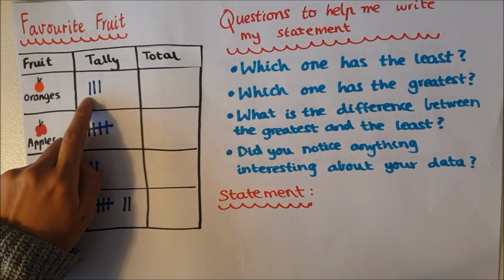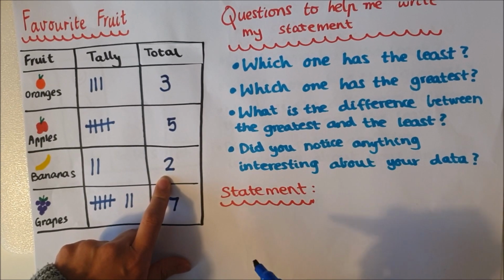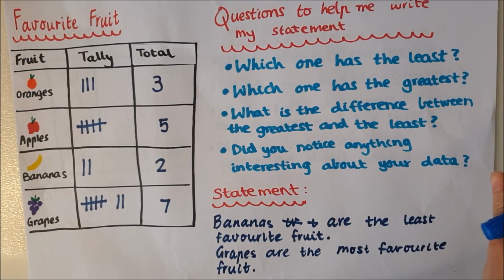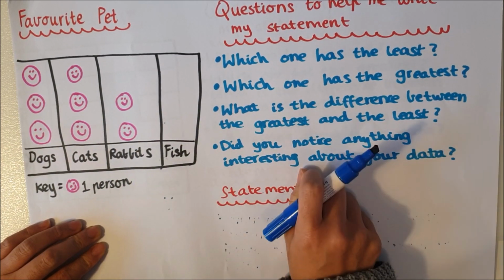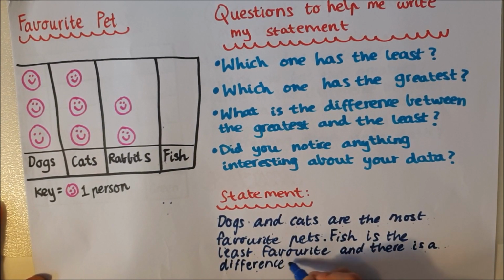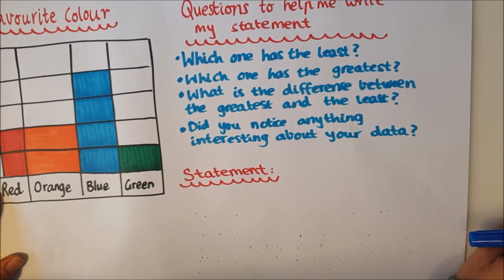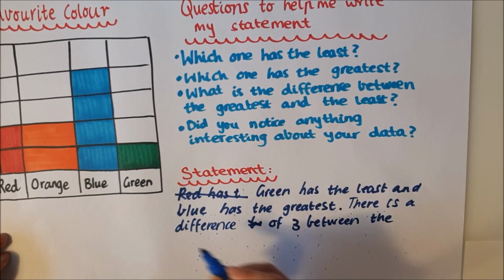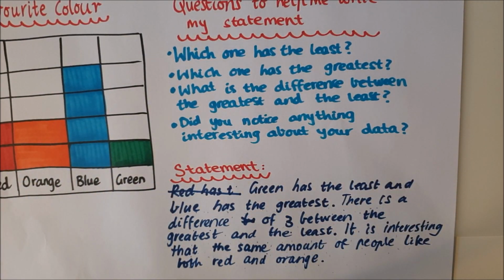Creating statements for data